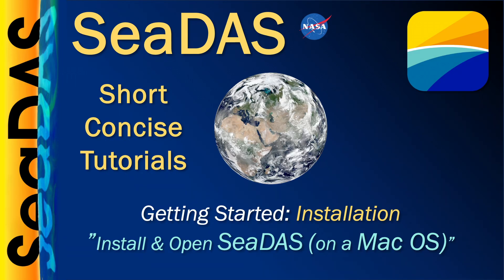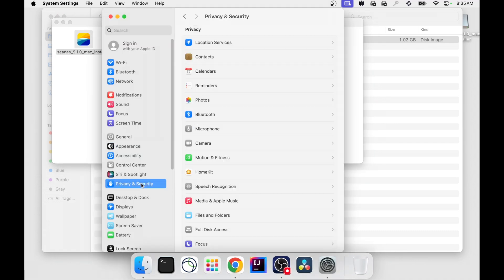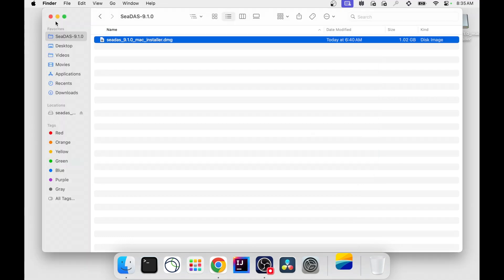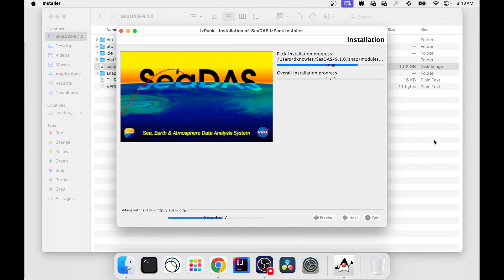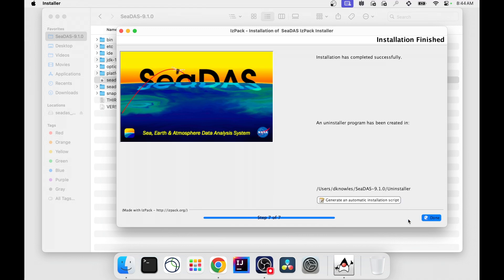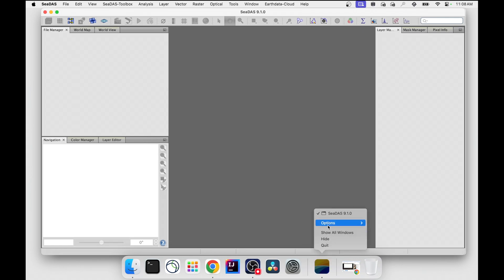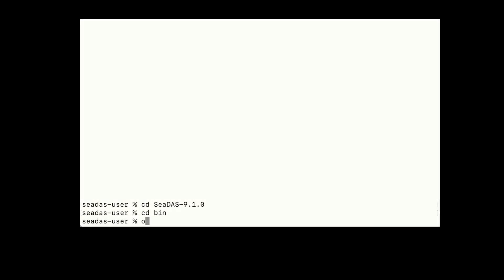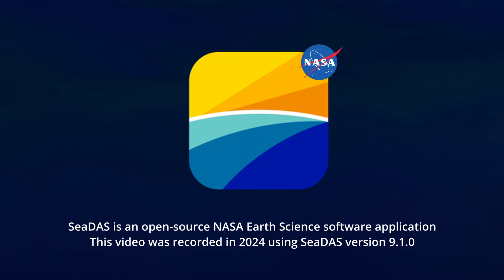SeaDAS | Getting Started : Installation : Install and Open SeaDAS (on a Mac OS)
This SeaDAS tutorial shows users how to install and open SeaDAS on a Mac OS.  SeaDAS installation on Linux and Windows is similar, but there are some differences, so there will be separate videos for installing on Linux and Windows operating systems.

This video was produced in 2024 using SeaDAS version 9.1.0.

VIDEO ADDENDUMS:
None

ALTERNATIVE INSTRUCTIONS to install SeaDAS via Terminal Shell (Command Line):
1. Download latest SeaDAS installer file with suffix ".sh" (for example: seadas_9.0.1_mac_installer.sh)
2. "cd" to directory containing installer file.
3. Run command "chmod +x INSTALLER_FILE.sh" (for example: chmod +x seadas_9.0.1_mac_installer.sh)
4. Run command "./INSTALLER_FILE.sh (for example ./seadas_9.0.1_mac_installer.sh)

ABOUT SeaDAS:
SeaDAS (Sea, earth and atmosphere Data Analysis System) is an open-source comprehensive software package for the processing, display, analysis, and quality control of remote-sensing Earth data. SeaDAS serves as the official distribution point of the NASA OBPG Science Software. The science processing component of SeaDAS applies the OBPG algorithms to satellite data in order to characterize and calibrate the data and generate science quality OBPG products.  SeaDAS supports over 20 satellite missions including the PACE satellite sensors (OCI, SPEXone and HARP2), MODIS, VIIRS, SeaHawk, SeaWiFS, GOCI, OLI and more.